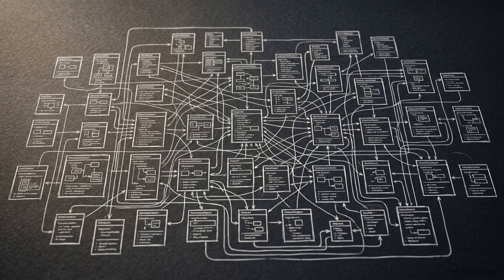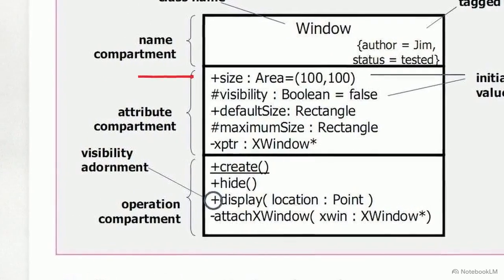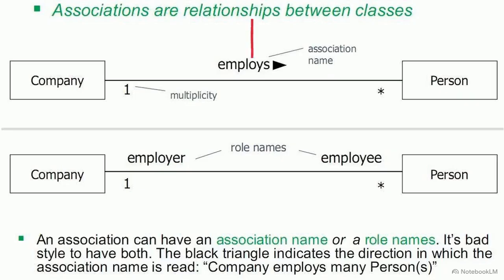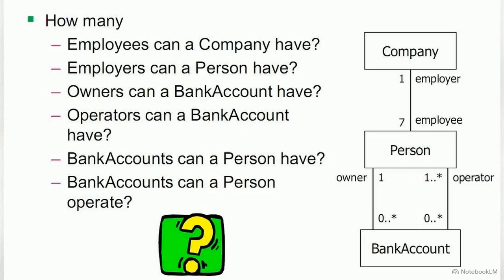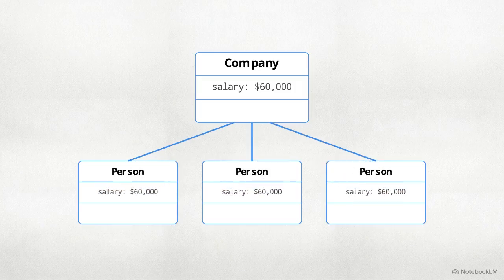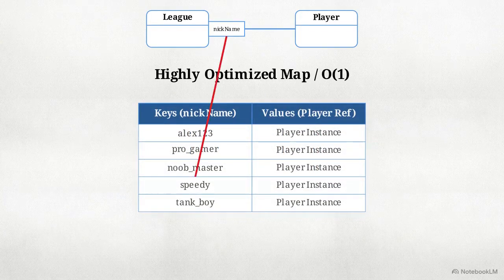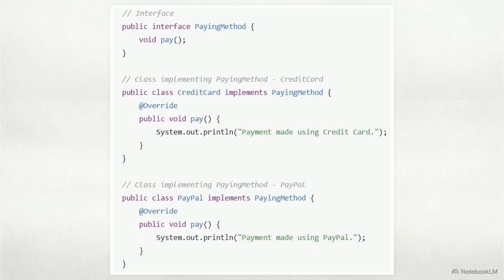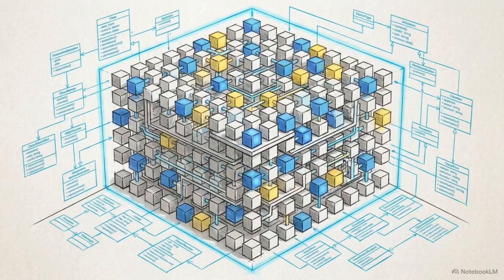Resolving Relationship Complexity The Isomorphism of UML and J